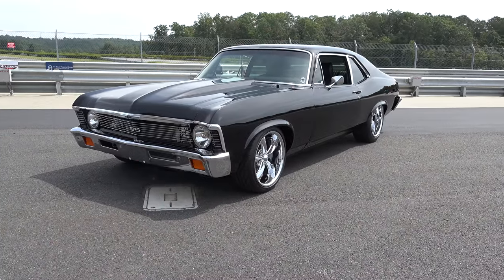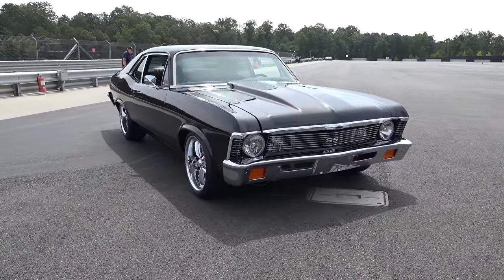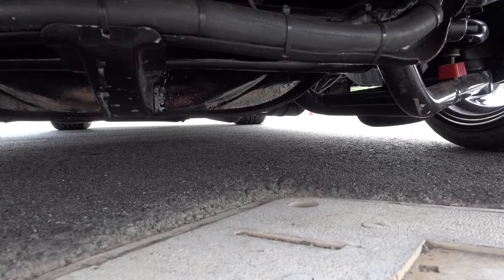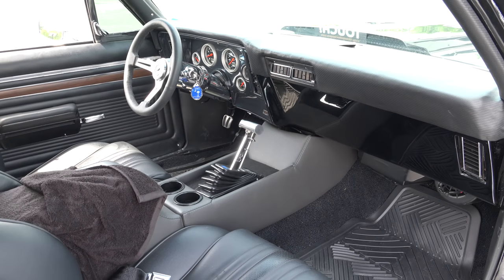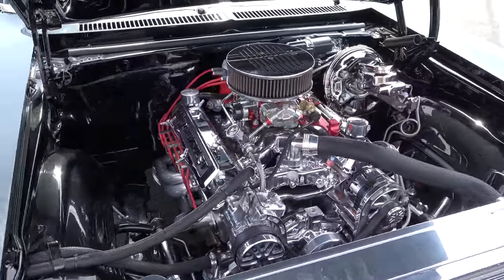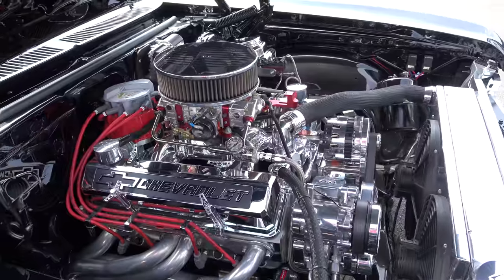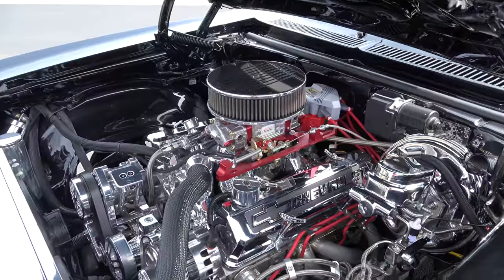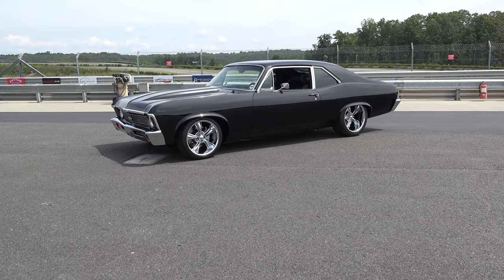1971 Chevrolet Nova Pro Touring Concept One Pulley Systems Atlanta Motorsports Park Event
A 1971 Chevrolet Nova that I shot at the Concept One Pulley Systems event at the Atalanta Motorsports Park. This car is a one owner... Bought brand new by a Vietnam Veteran returning home He was able to keep it all these years. It's had a lot of work done to it over that time and now it is just about right...The stance is perfect...The chrome wheels just pop against the deep black paint...The interior is custom...But still looks like it could have came in the car Under the hood is a SBC putting out over 500 HP. This is a very cool car...With a great history...One you will not want to miss